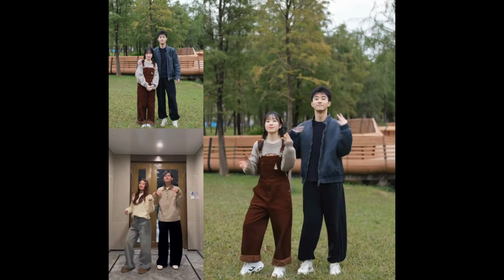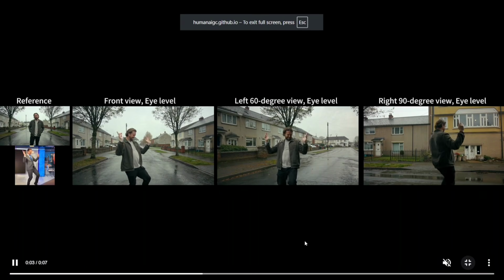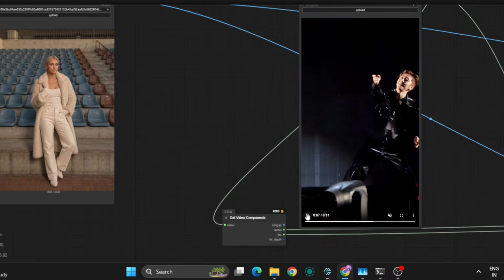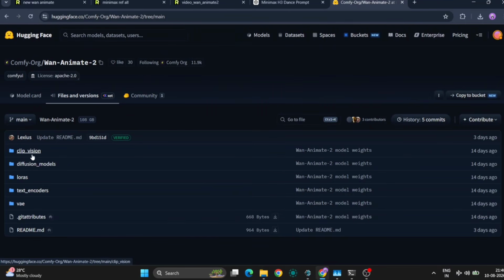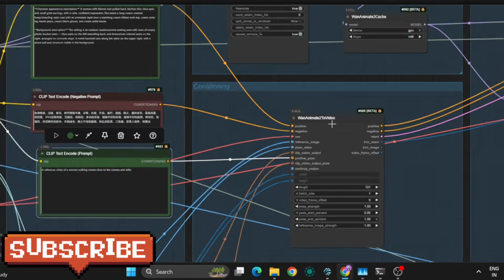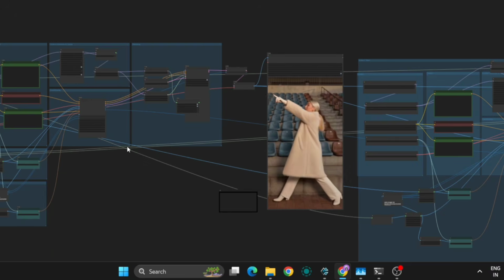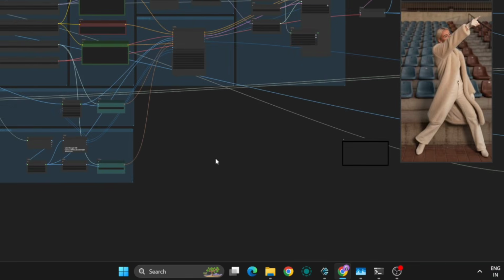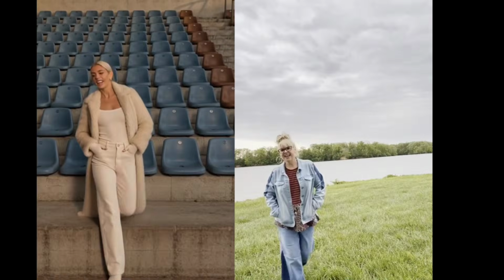Copy Any Movement with Wan Animate 2 | ComfyUI Tutorial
Learn how to use Wan Animate 2 in ComfyUI to copy movements from a reference video and create smooth, realistic AI animations. In this step-by-step tutorial, I'll show you how to set up the workflow, load the model, configure the nodes, and generate high-quality motion transfer results.

In this video you'll learn:
• How to install Wan 2.2 Animate 2 in ComfyUI
• Complete ComfyUI workflow setup
• Motion transfer from a reference video
• Best settings for smooth, realistic animations
• Tips for achieving higher-quality results